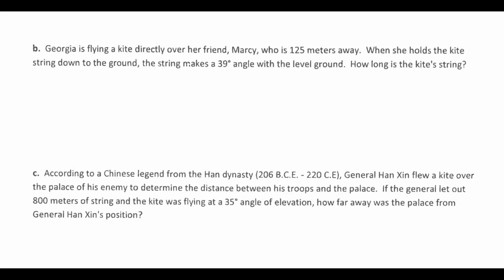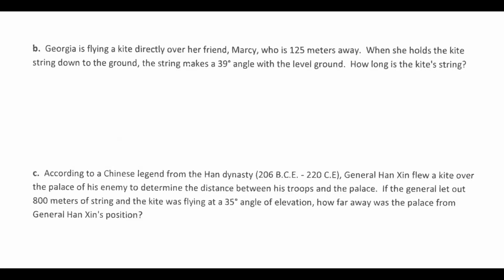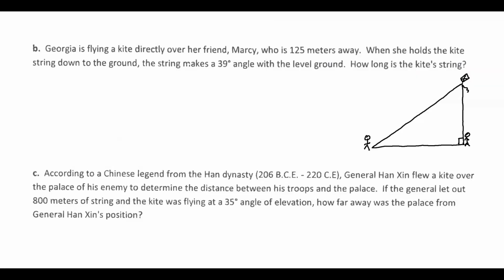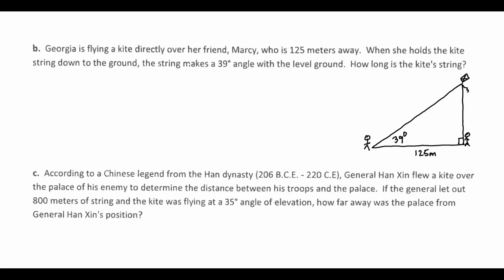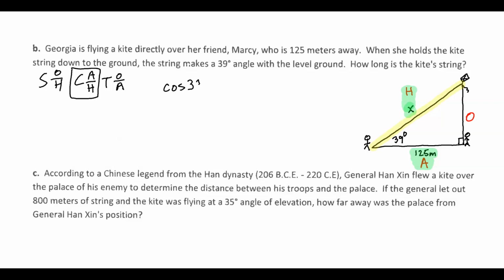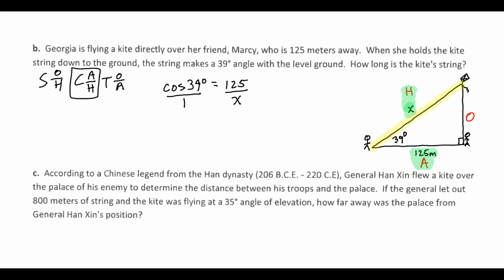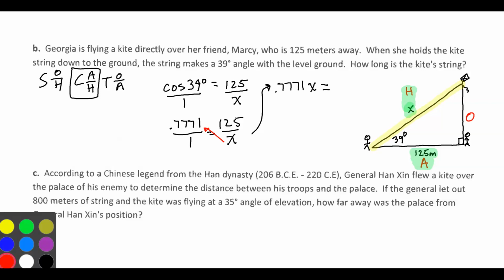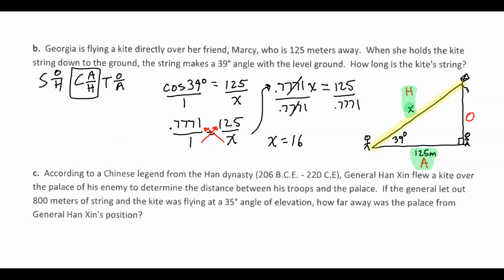Section 12.2 Notes - Example b